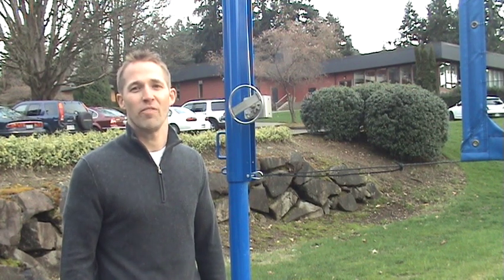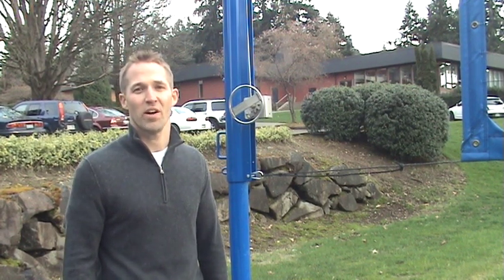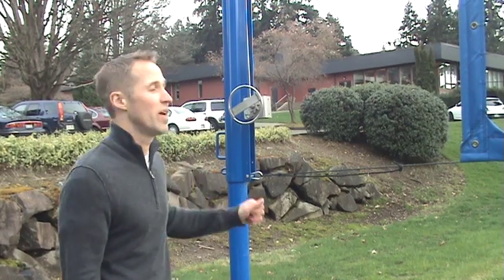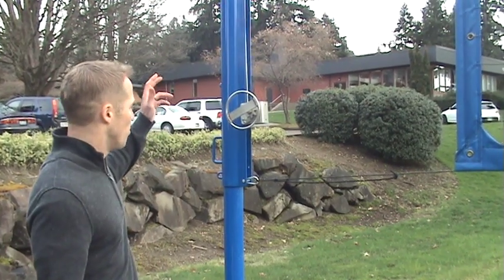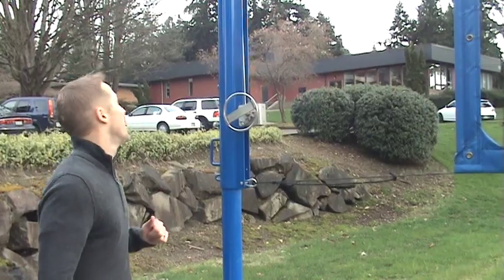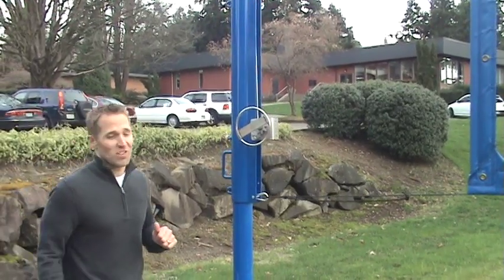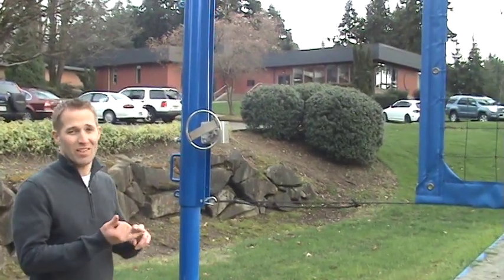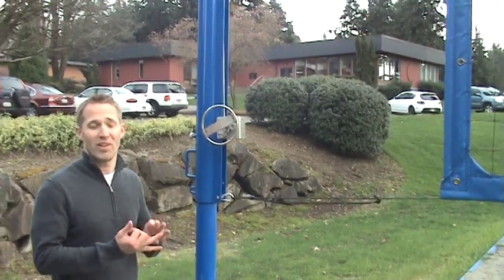Bazooka-Volleyball-Net-System.MPG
POP Bazooka Professional Volleyball Net System.  Long lasting, high quality outdoor volleyball net system built to last. Net height easily adjusts to different heights with no chair or ladder needed.  Made in the USA by United Volleyball Supply, LLC. / VolleyballUSA.com